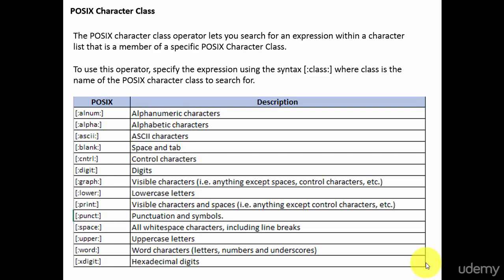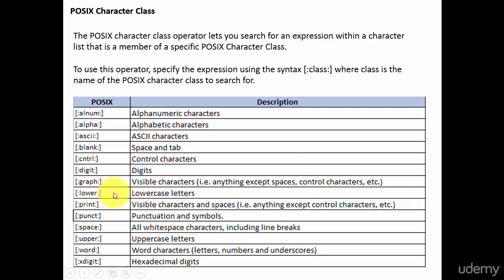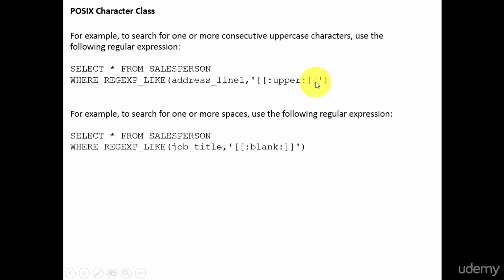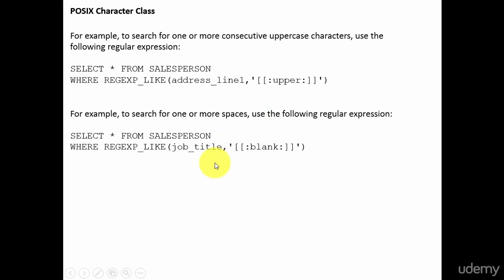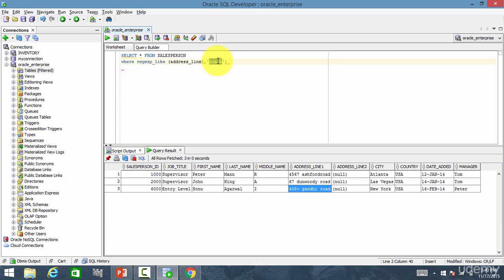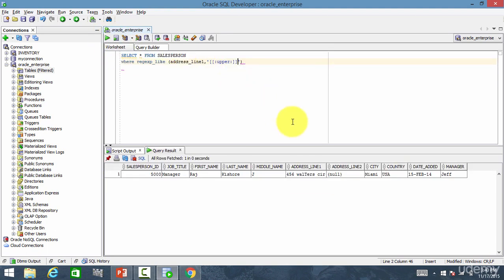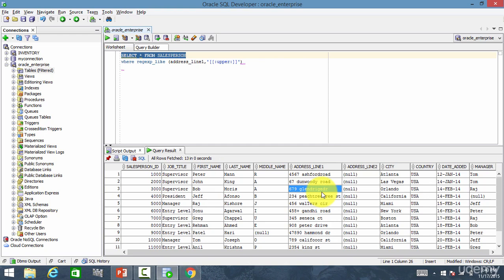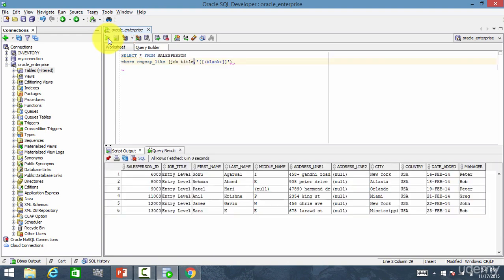Advanced Sql Tutorial (061 POSIX Character class operators)